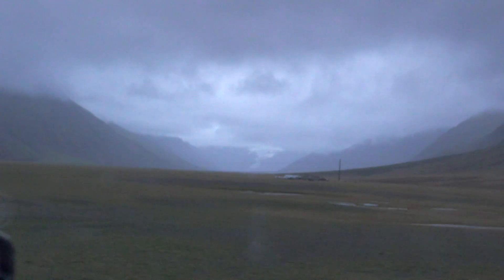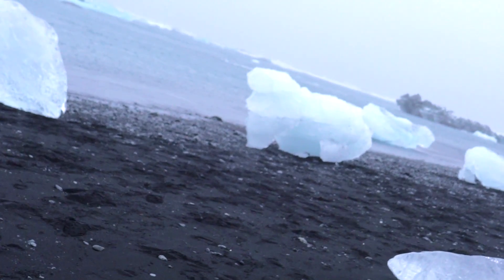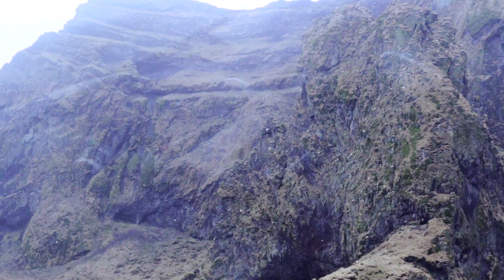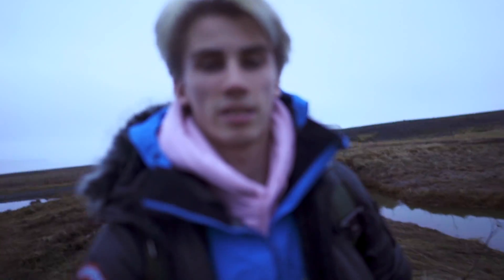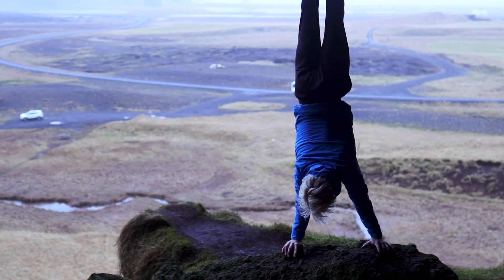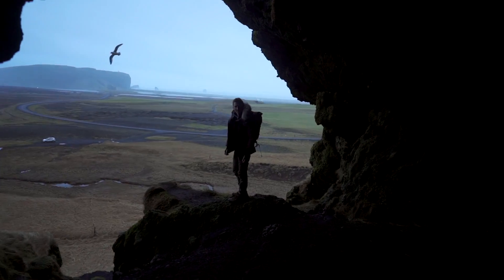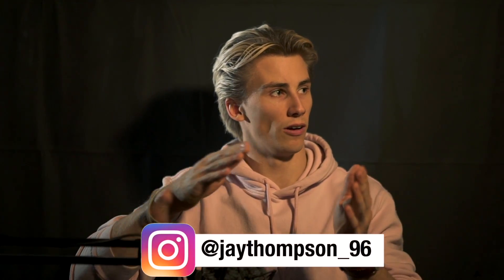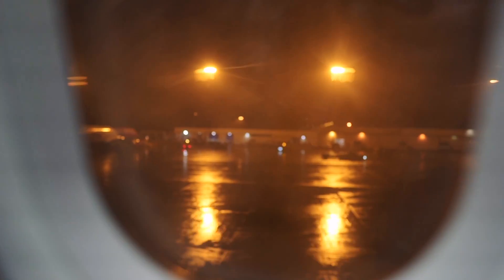|EPISODE 3| Iceland... WE NAILED IT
Previous Video

Me ⚫

Want To Send Me Something? Do So Here:

Gaius Thompson
South Essex Gymnastics Club
Basildon Sporting Village
Cranes Farm Road
Basildon
Essex
SS14 3GR

Music...

My Equipment